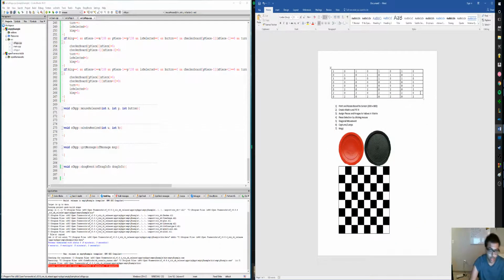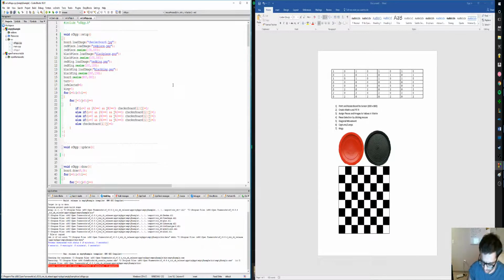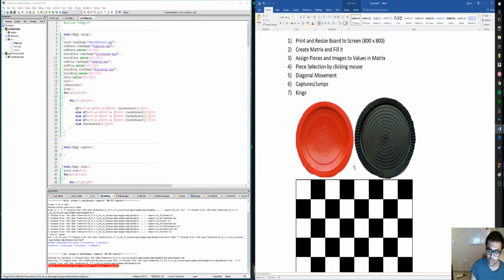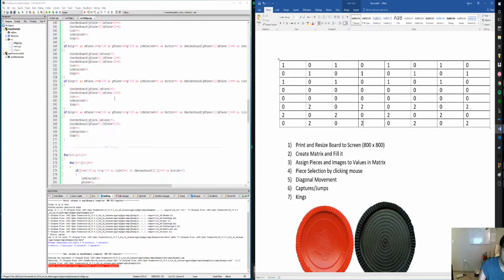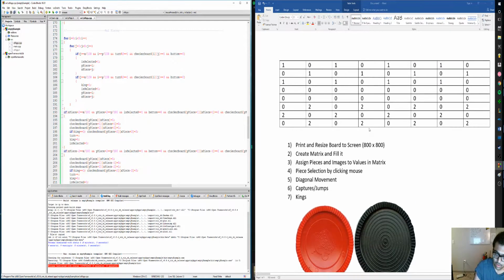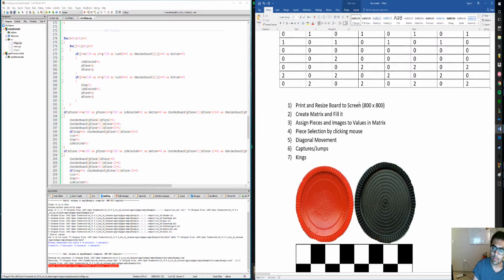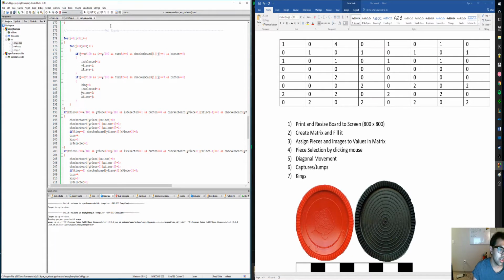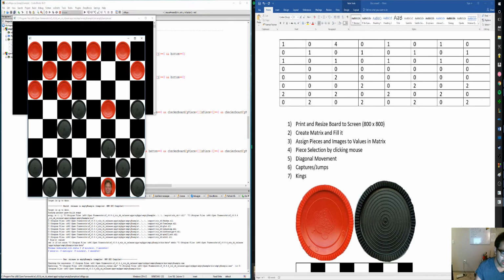ECE 270 Final Project: Brad Gunabalan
Made a game of Checkers in Open Frameworks with C++ for my final project.